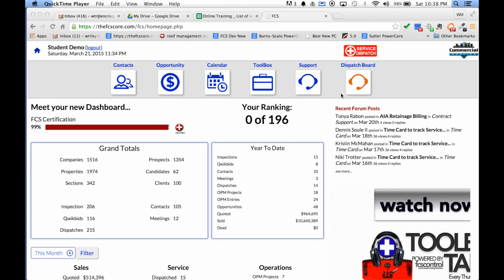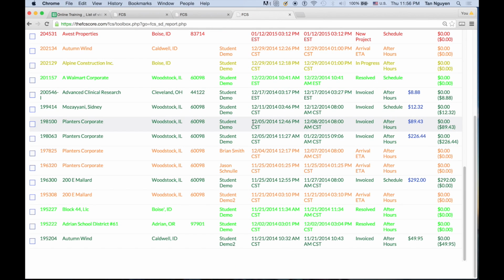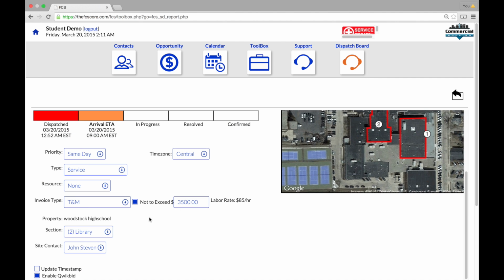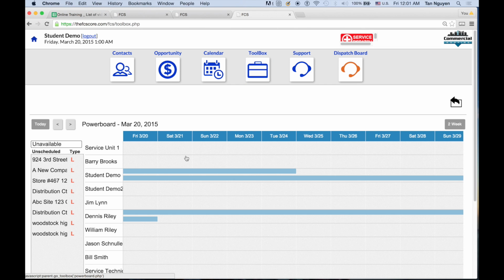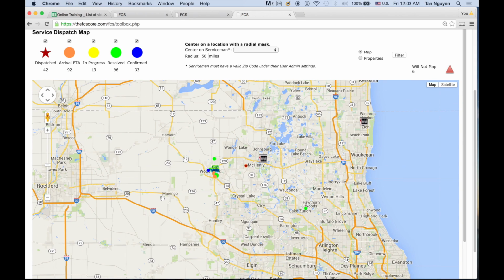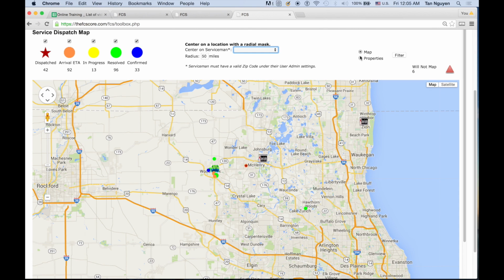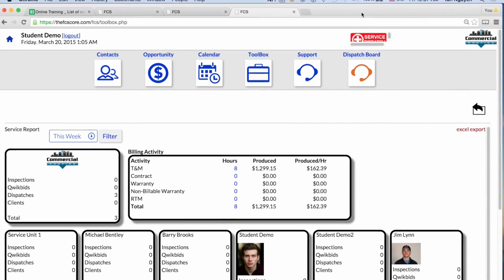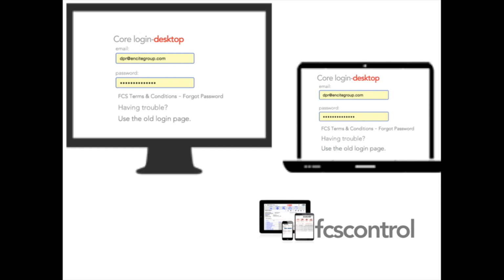1. Intro to FCS Service-D1A